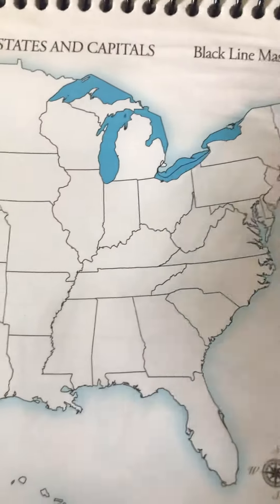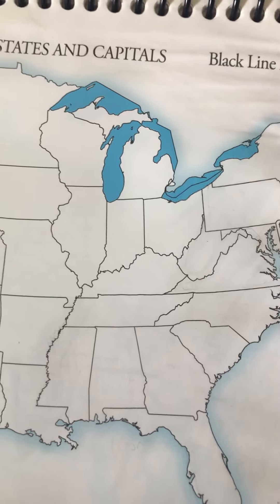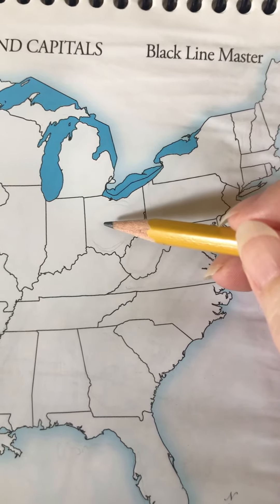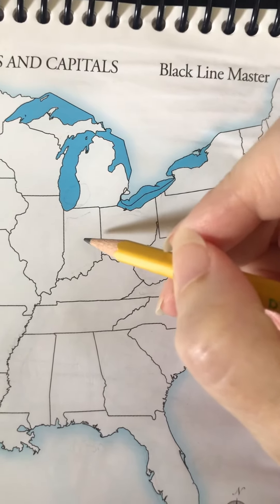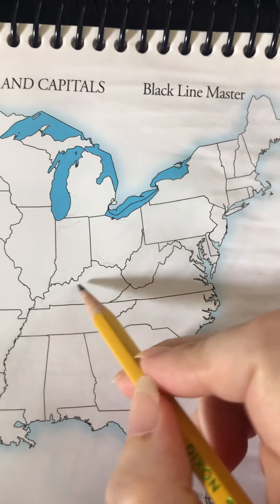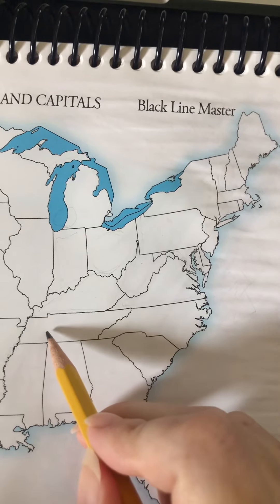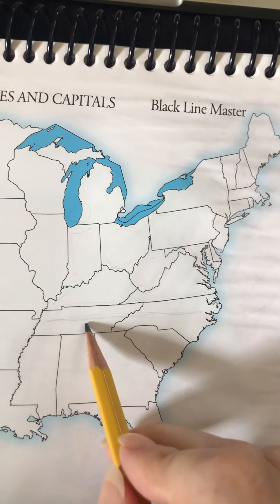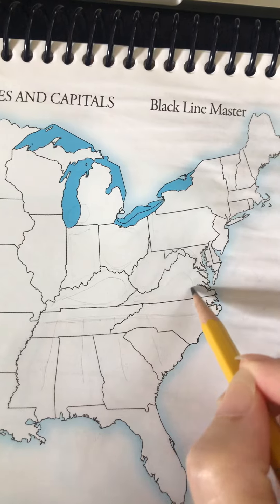Classical Conversations - Cycle 3 Week 5 - Geography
Classical Conversations - Cycle 3 Week 5 - Geography - Michigan, Ohio, Indianapolis, Kentucky, and Tennessee